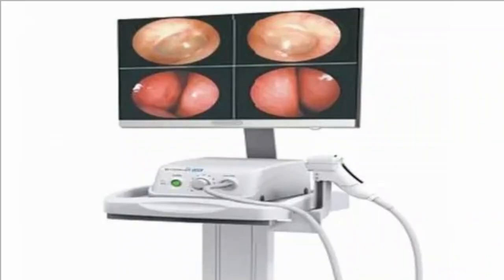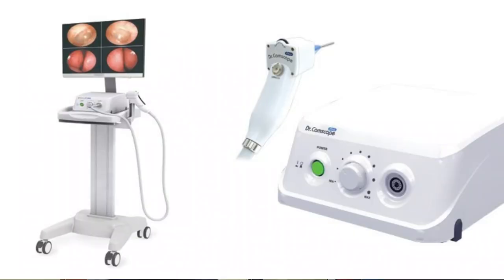Importance of VIDEO RECTOSCOPY | VRC | In Diagnosis of Ano Rectal diseases